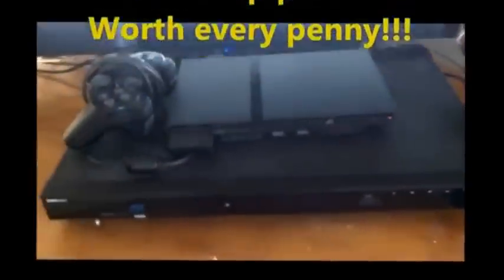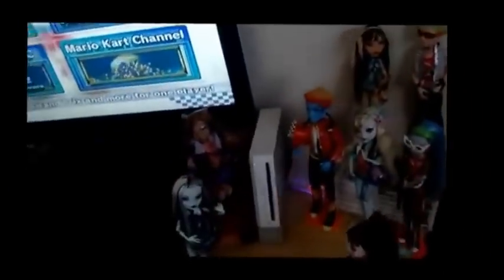Darkstorm Desires Videos From The Archives - How To Make Your Daughter Happy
Darkstorm Desires Videos From The Archives part three
Video courtesy of Bitto65